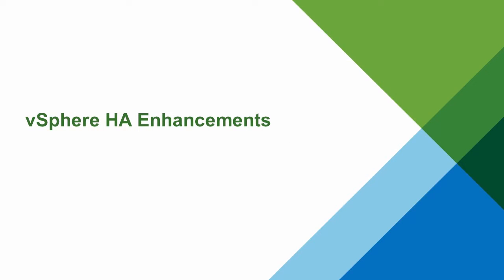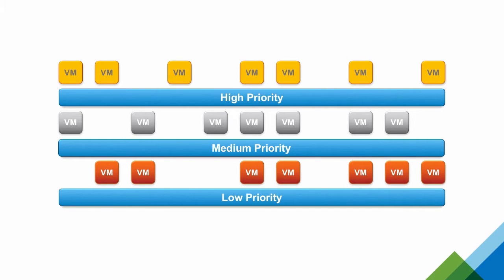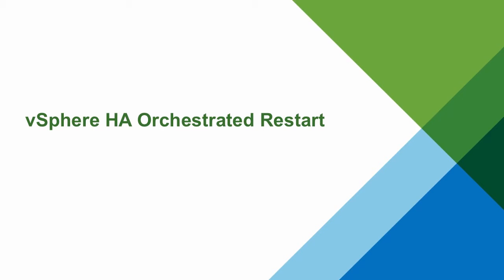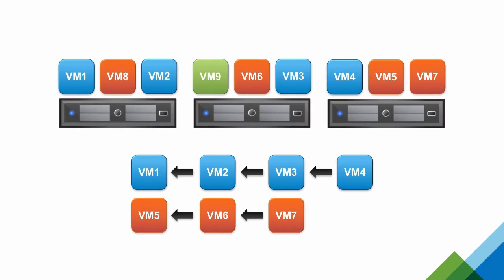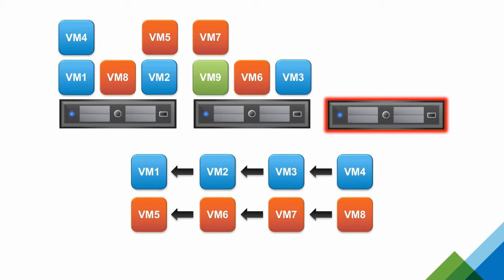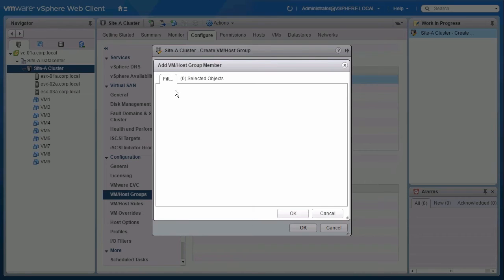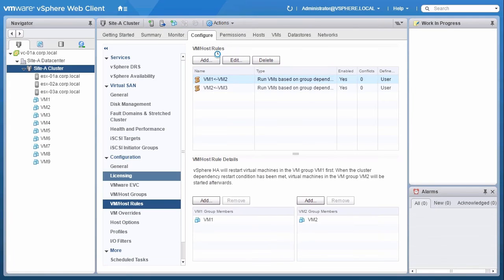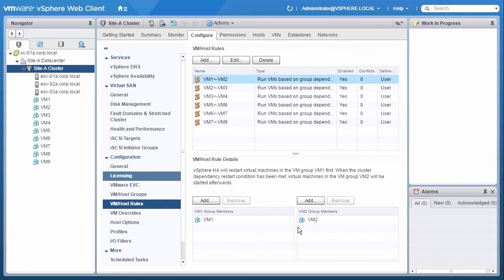vSphere HA 6.5 Restart Priorities & Orchestrated Restart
This video demonstrates the new Restart Priorities and Orchestrated Restart features of vSphere HA in vSphere 6.5. Each virtual machine in a vSphere HA cluster is assigned the cluster default settings for VM Restart Priority, Host Isolation Response, and VM Monitoring. You can specify specific behavior for each virtual machine by changing these defaults.